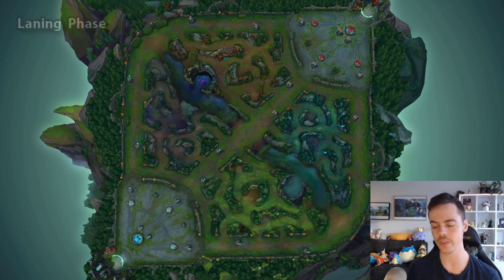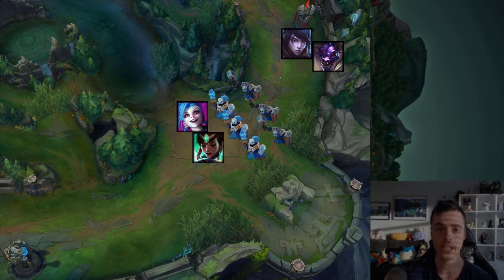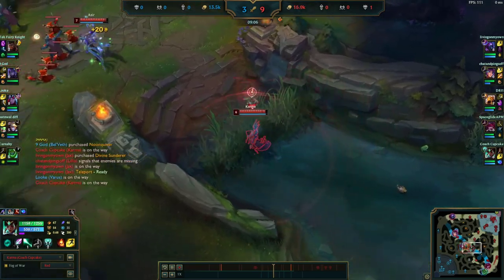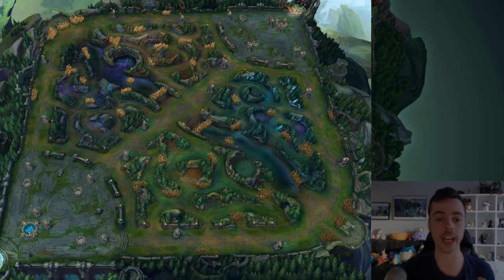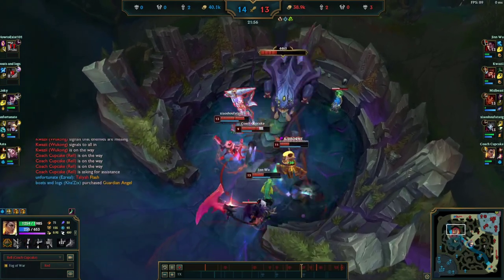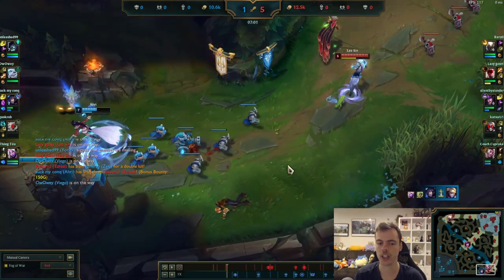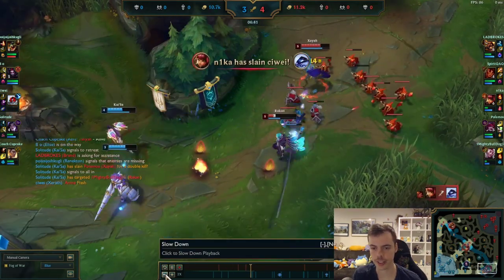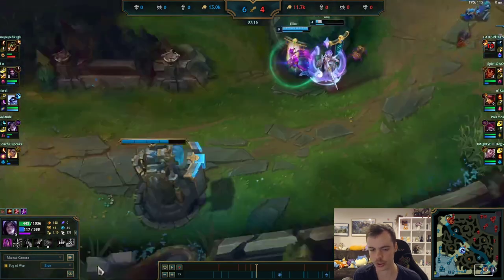COMPLETE Base Timer Guide - Carry Your Team By... Basing Well?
Timestamps:

00:00 - Intro
00:24 - Laning Phase Explanation
06:08 - Mid to Late Explanation
08:53 - Laning Phase Examples
22:49 - Mid to Late Examples
29:02 - Outro